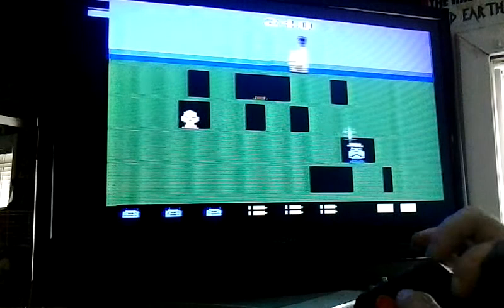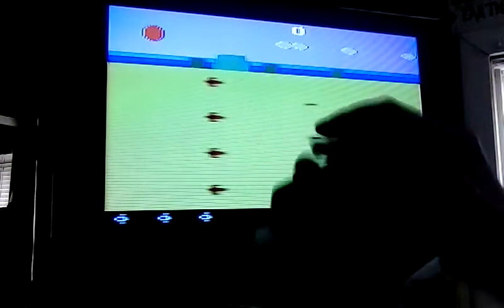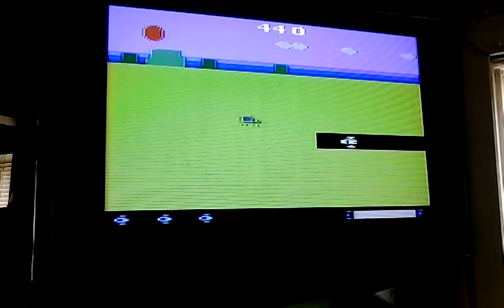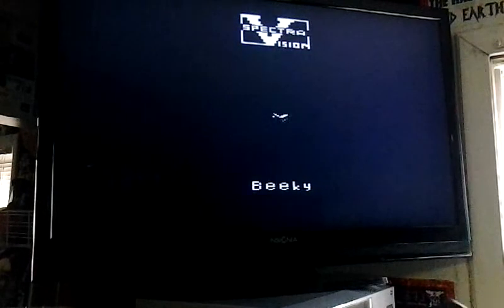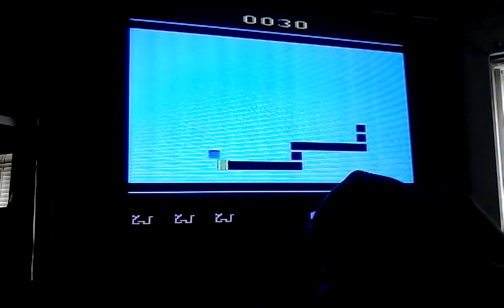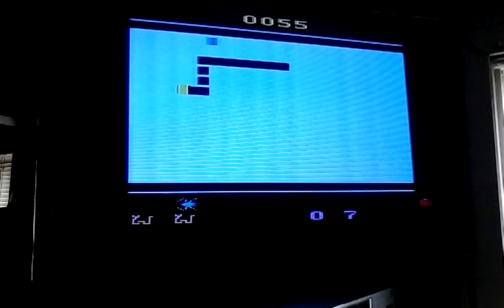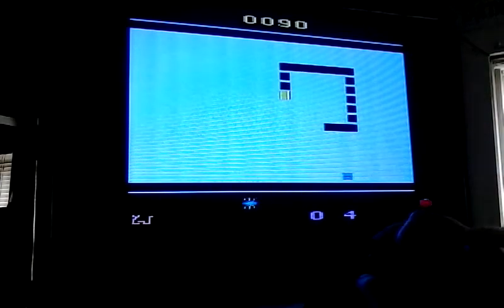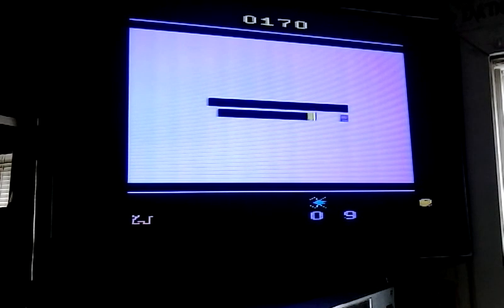Atari 2600 Tapeworm Review - Ultimate Music in V.A